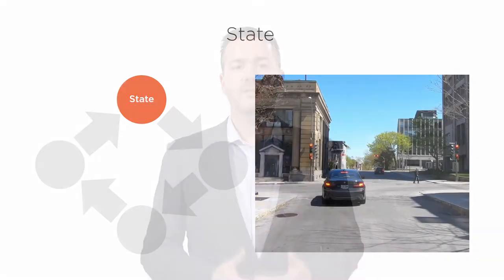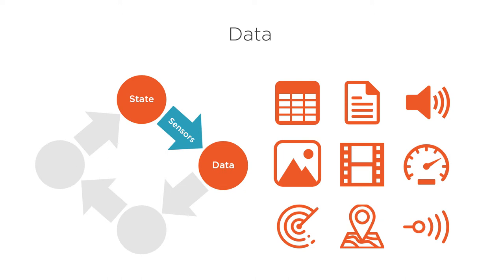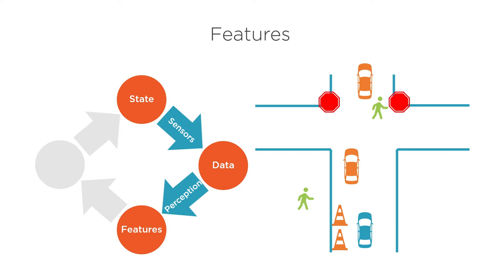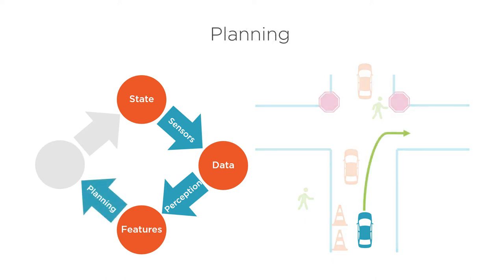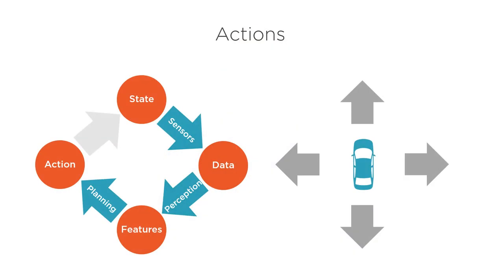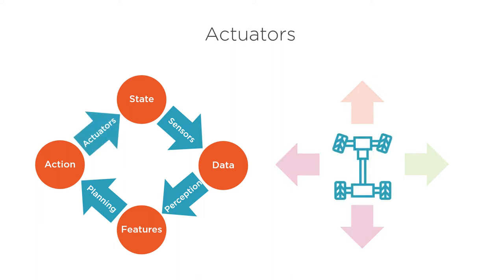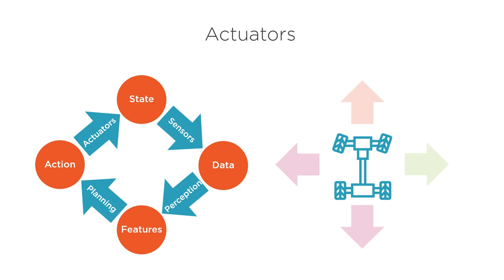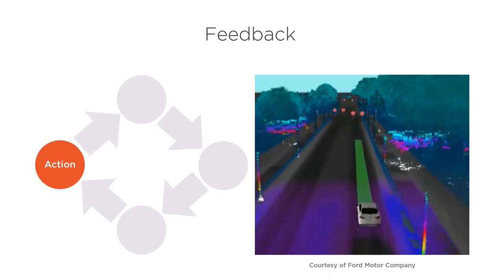How Do AI Systems Work?